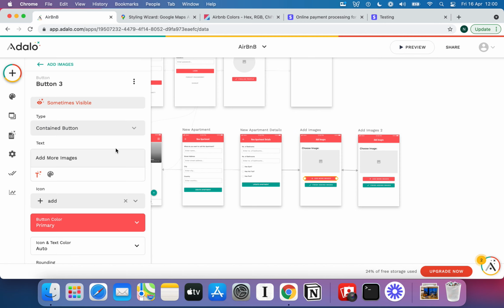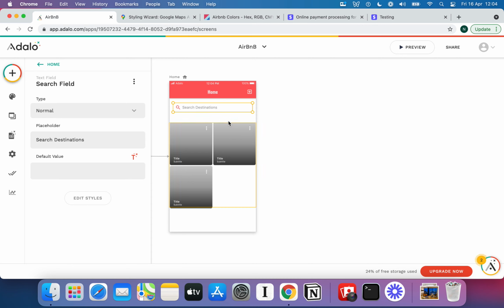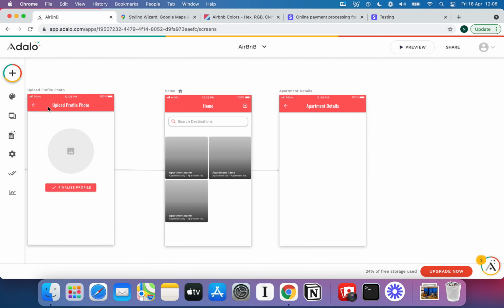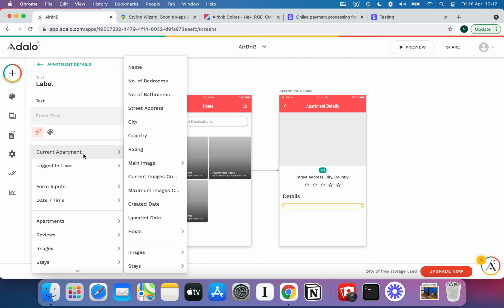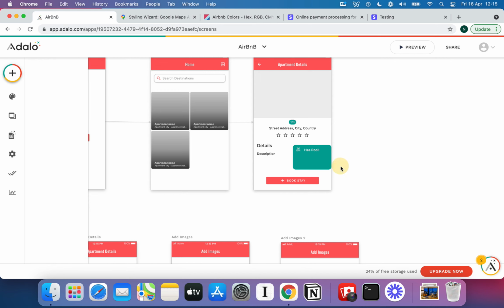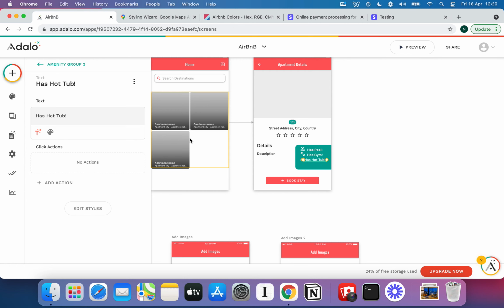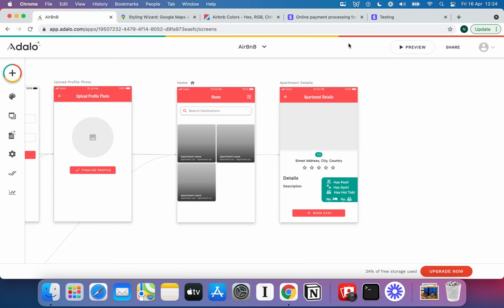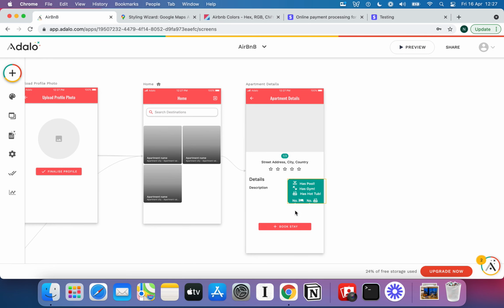[How-To Build your own version of AirBnB] - UI + UX, Building the Guest view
In this tutorial, you'll learn how to build an app like AirBnB in Adalo, a Mobile App Builder - In other words, an app which allows a user to view possible apartments to stay in, book one and make a payment. We'll build two separate user journeys into one app, allowing one journey to book a stay, and another to host apartments and approve stays. We'll make use of several 3rd-party Adalo marketplace components, such as the Calendar, and also 3rd party services like Stripe. Note that there are some limitations (For example, Adalo doesn't yet support the ability to pick multiple dates from a Calendar) that are addressed in the overview video!

00:00 UI + UX, Building the Guest view
01:58 Search interface creation
07:04 Multi-select drop-down field
08:50 Sorting Images
12:05 Adding descriptions
16:43 Creating groups
21:56 Number of bathrooms
23:10 Screen action
24:32 Preview review